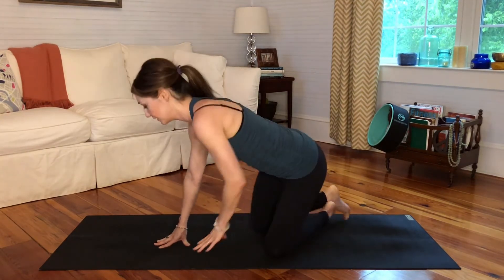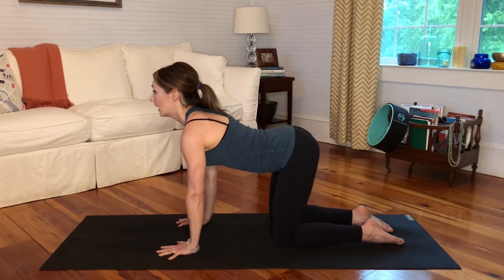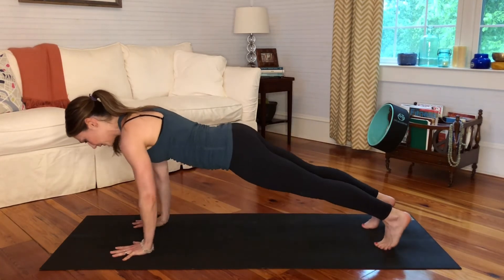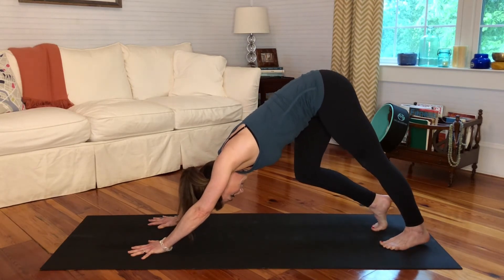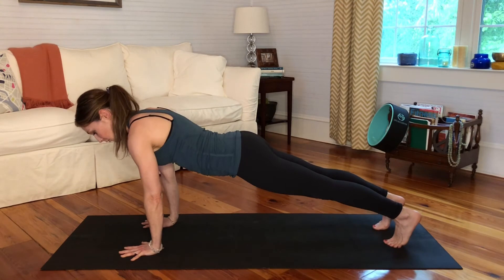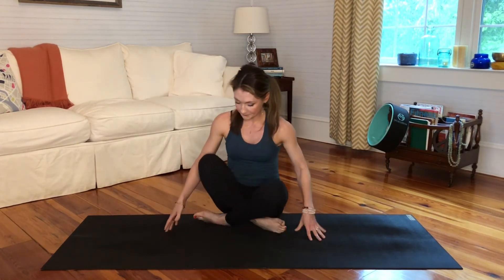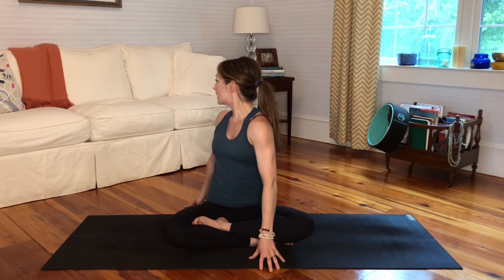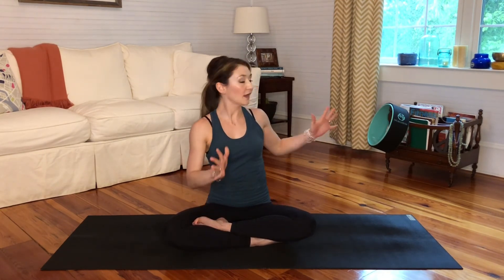Roll Out of Bed Yoga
A short, quick, and gentle yoga tutorial and sequence for first thing in the morning to get going and relieve back pain. Learn the moves, then make your own sequence as you wish!

Small Town Yogini recommends that you consult your physician regarding the applicability of any recommendations and follow all safety instructions before beginning any exercise program. When participating in any exercise or exercise program, there is the possibility of physical injury. If you engage in this exercise or exercise program, you agree that you do so at your own risk, are voluntarily participating in these activities, assume all risk of injury to yourself.